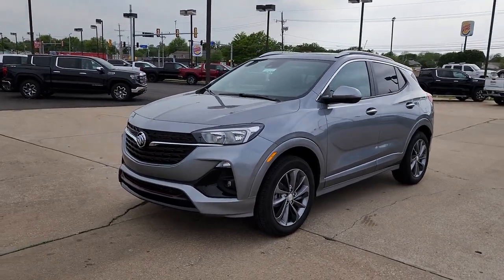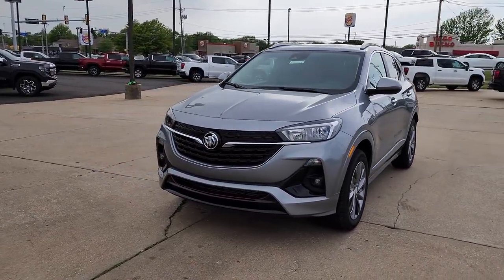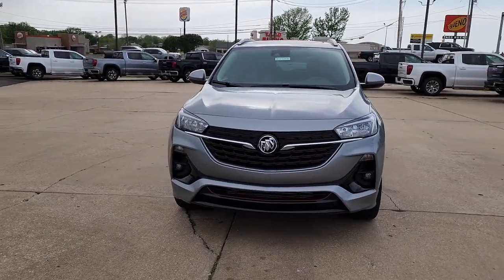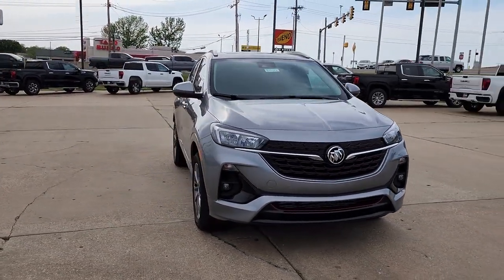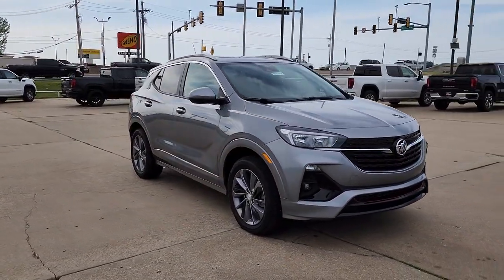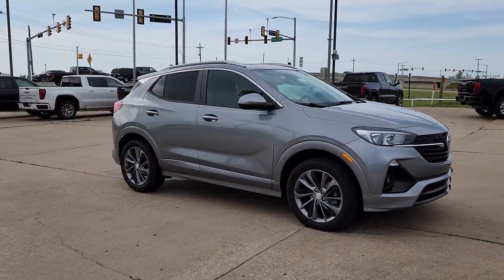2023 Buick Encore GX Tulsa, Broken Arrow, Owasso, Bixby, Green Country, OK B23128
Moonstone Gray Metallic New 2023 Buick Encore GX Select available in Broken Arrow, Oklahoma at Ferguson Superstore. Servicing the Tulsa, Owasso, Bixby and Green Country, OK area.

Ferguson Superstore
1601 N Elm Place

2023 Buick Encore GX SelectFactory MSRP: $33,690 $4,250 off MSRP! Priced below KBB Fair Purchase Price! NUMBER 1 RATED BUICK DEALER IN CUSTOMER SATISFACTION FOR SEVERAL REASONS, #1- OUR PRICING IS ALWAYS UPFRONT AND SIMPLE, #2 LARGEST SELECTION IN OKLAHOMA, #3 WE TAKE CARE OF YOU AFTER THE SALE.26/29 City/Highway MPGPRICING INCLUDES FERGUSON DISCOUNT AND ALL NATIONAL AND REGIONAL INCENTIVES! #1 VOLUME GMC DEALER IN OKLAHOMA! You pay the price listed plus a $379 documentation fee, less any extra incentives if available and/or applicable. Please call to check on availability. NO BROKERS OR DEALERS, PLEASE.